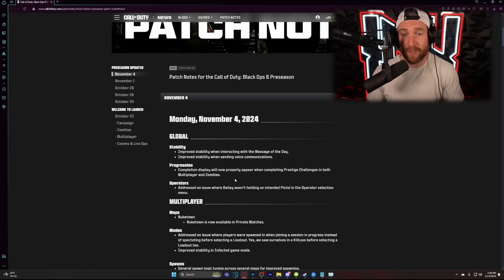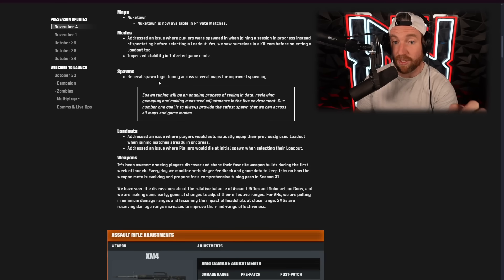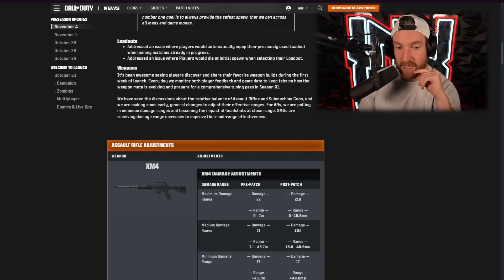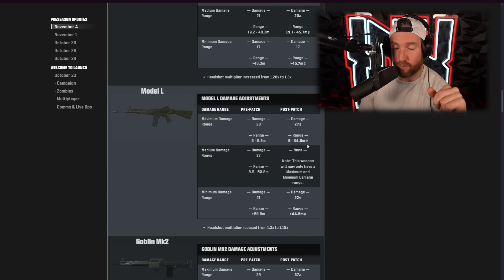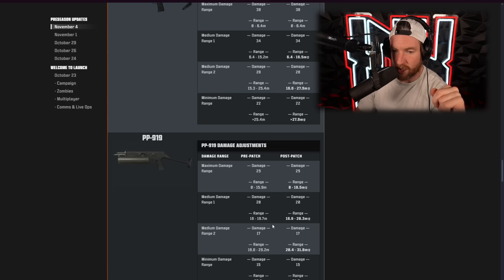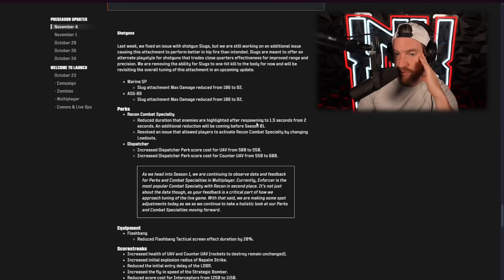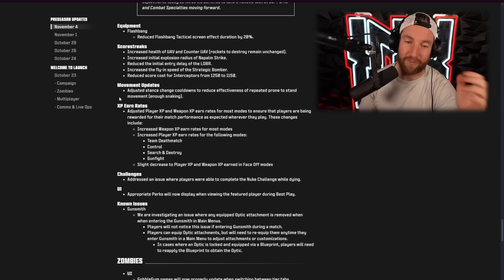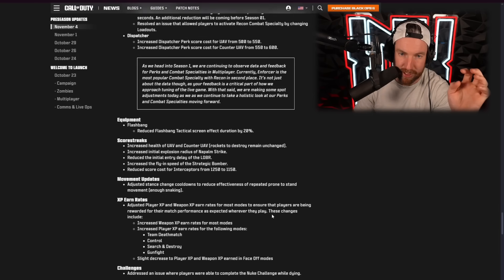Black Ops 6: Treyarch Did The Unthinkable… (Update 1.06)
Today we got an update for Call of Duty Black Ops 6. Treyarch did the unthinkable, let’s find out what that is!